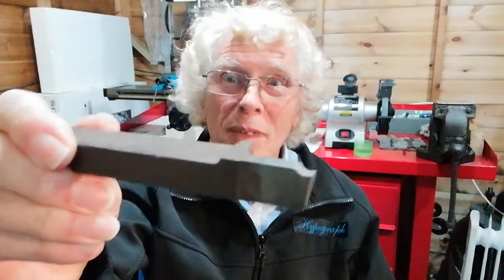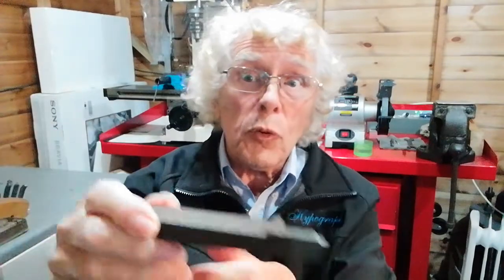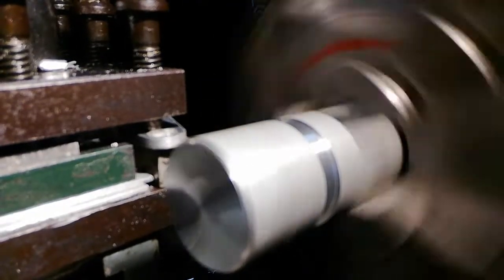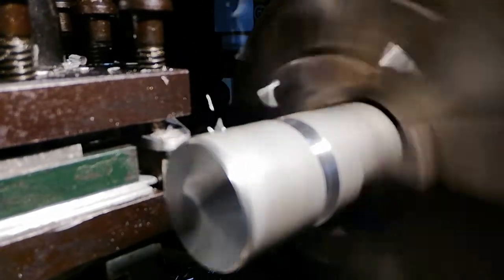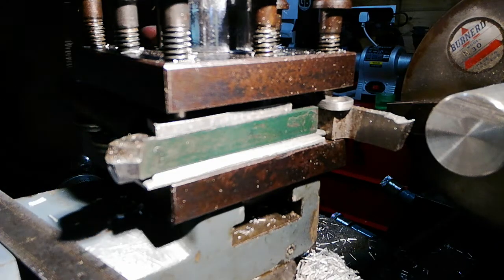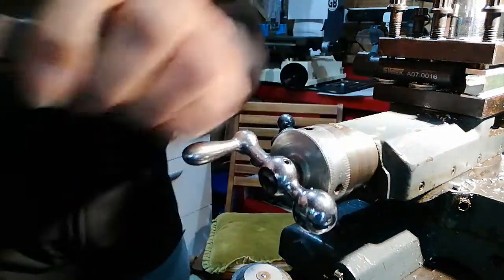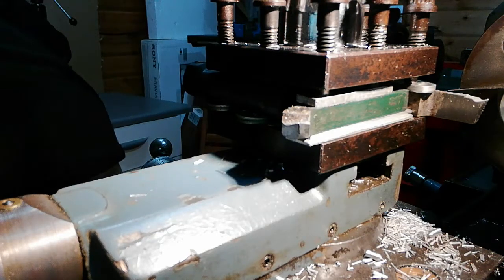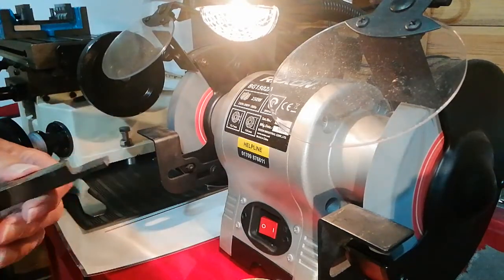Parting Off Problems {1 of 3} includes influence of unexpected (gremlins).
{ Tutorial}
Showing problems as they occur. Grinding and shaping of a parting tool. Consideration of the importance of side clearance angles, top and front rake; demonstrating chip breaker.